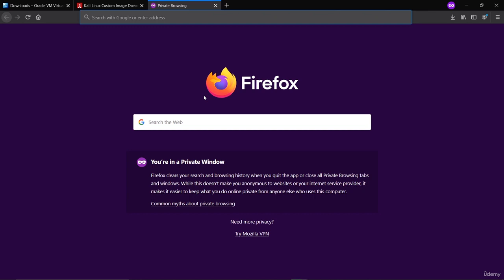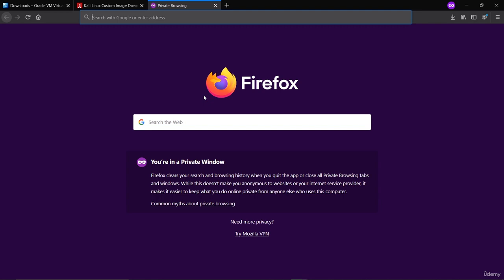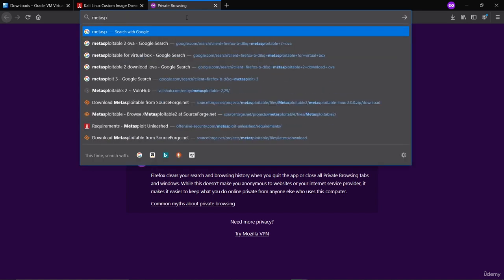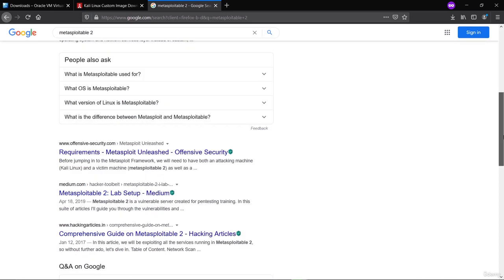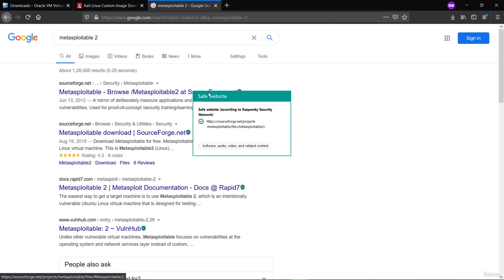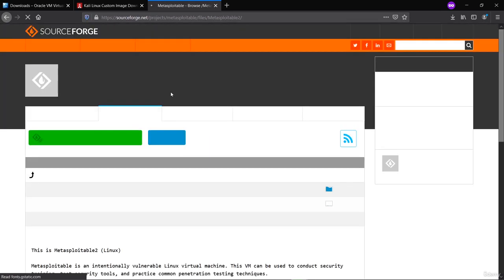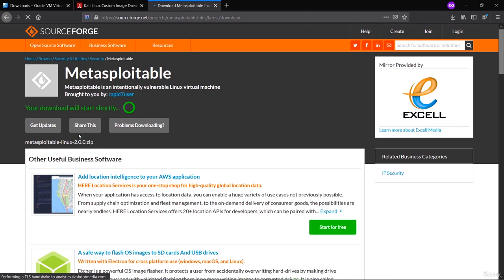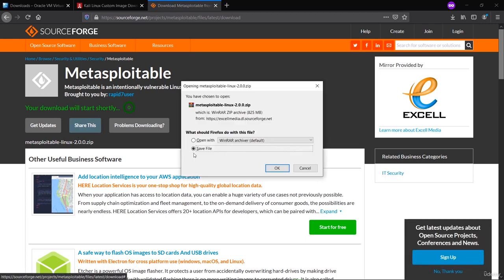8 TOOL 03: How to Download Metasploitable OS (Cyber Security Udemy Course for free)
Learn the essentials of cyber security from industry experts. This comprehensive course covers:

Network Security
Ethical Hacking
Threats and Vulnerabilities
Cryptography
Incident Response
Perfect for beginners and professionals alike, each video provides practical exercises and real-world examples. Prepare for certifications like CompTIA Security+, CEH, and CISSP.